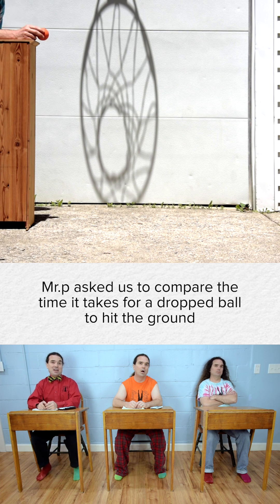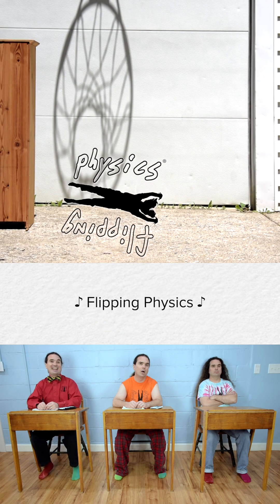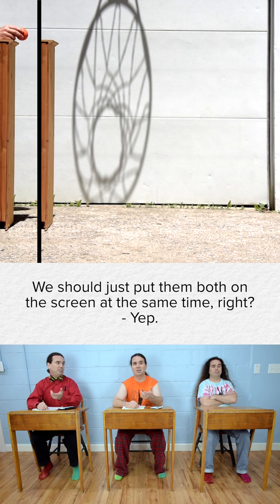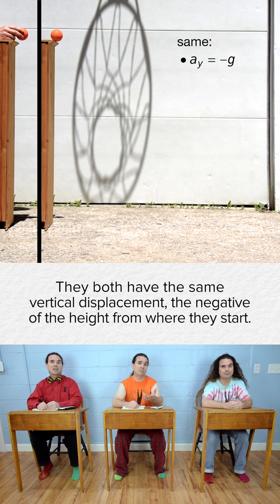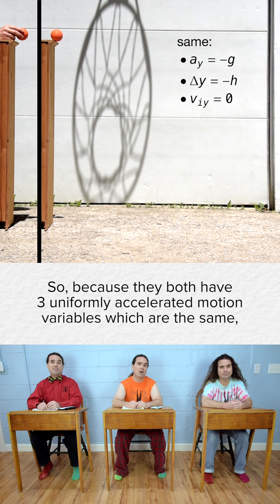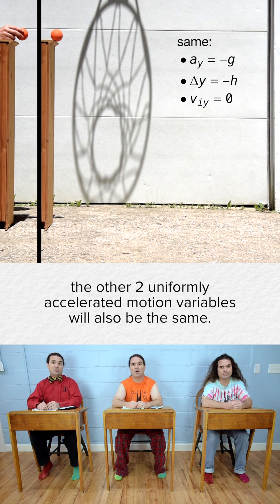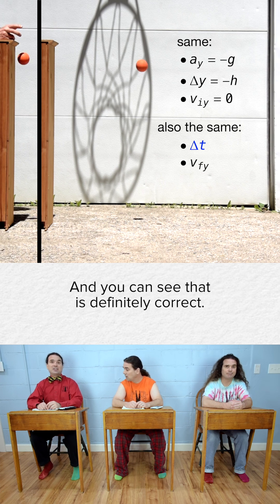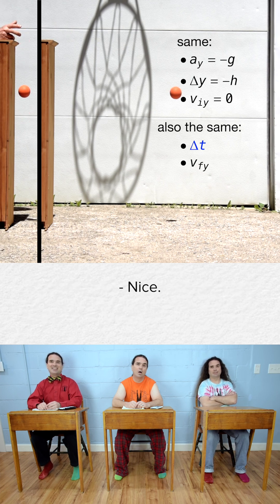Projectile Motion - Same Time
Which will hit the ground first??!!???!?